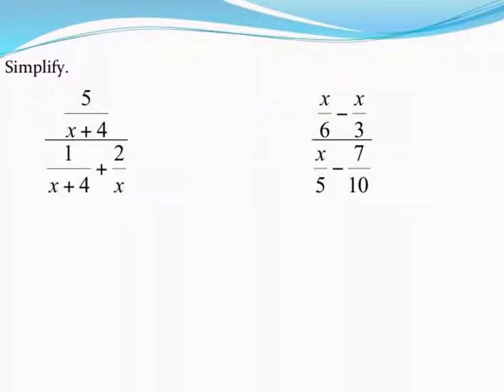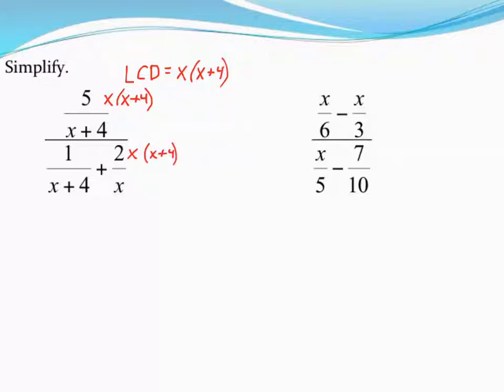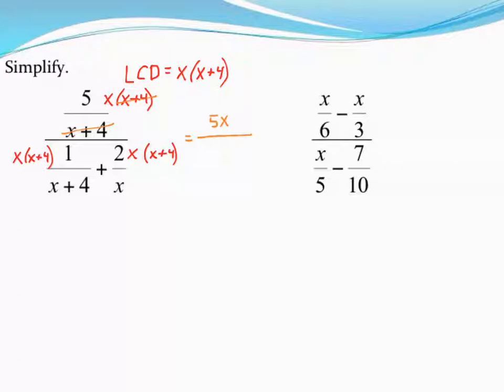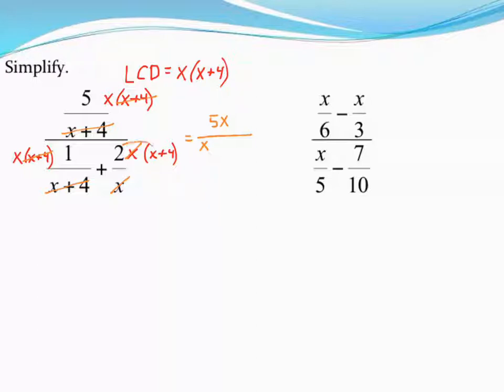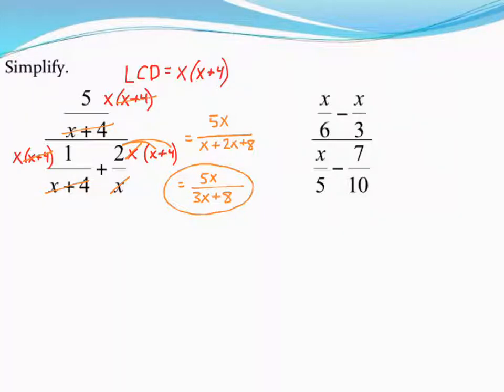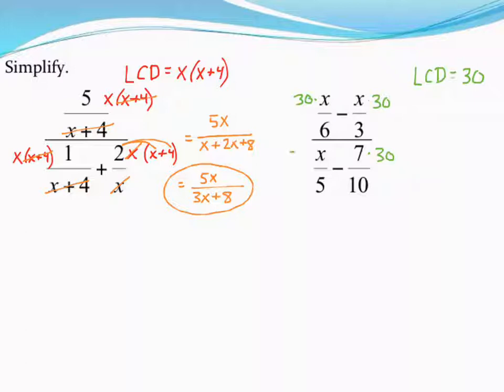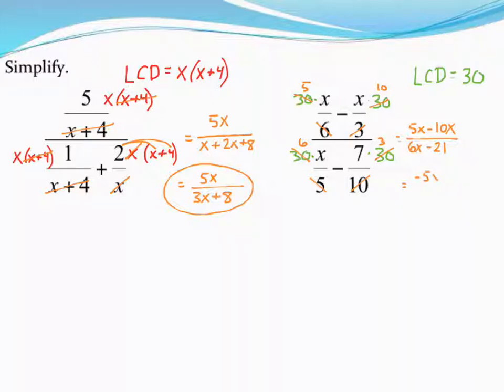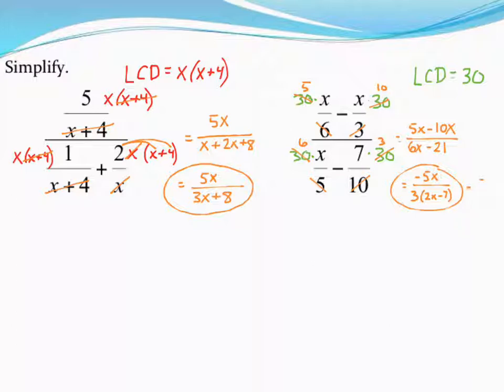Simplifying complex fractions 2